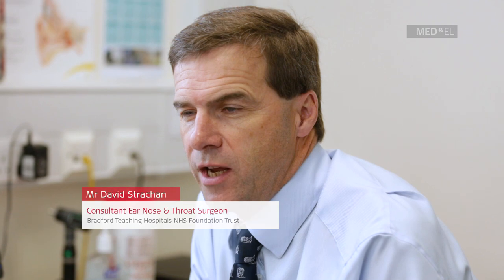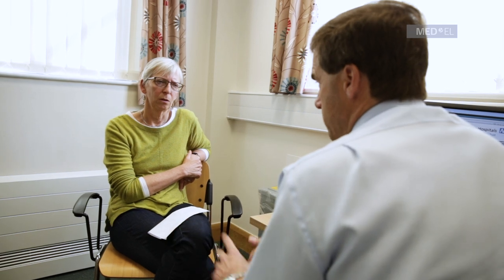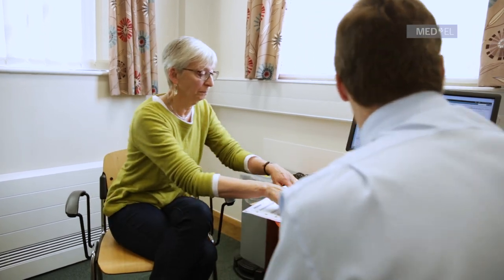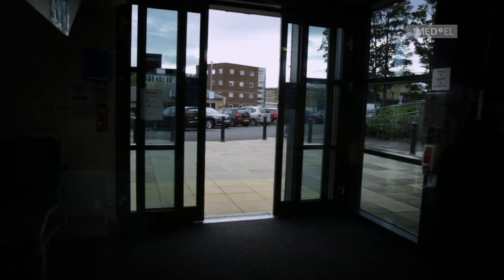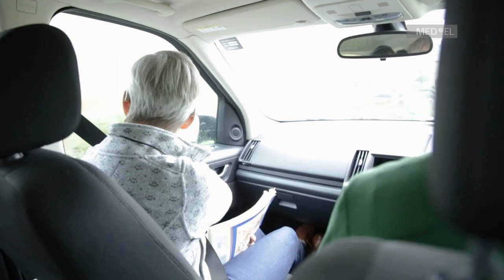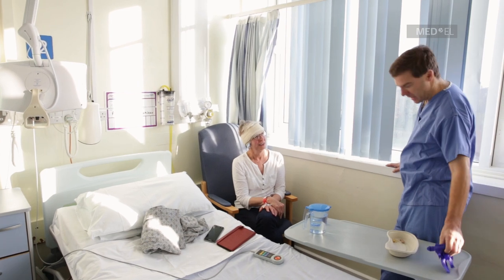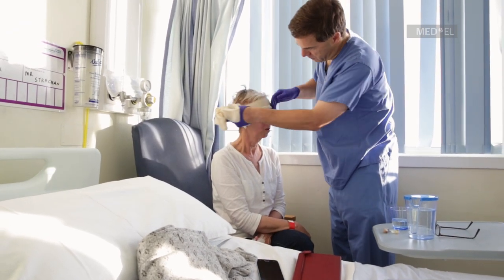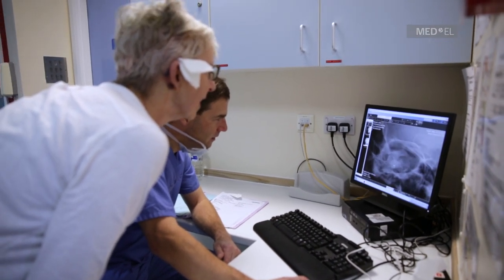Vera's Journey Episode 2: The Surgery | MED-EL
"For the first time I have started to feel a bit nervous about the operation." In this episode of Vera's Journey, discover more about cochlear implant surgery, and see how Vera prepares herself for the big day.